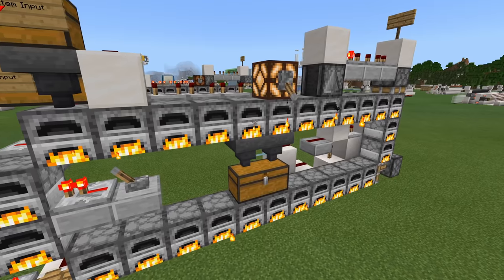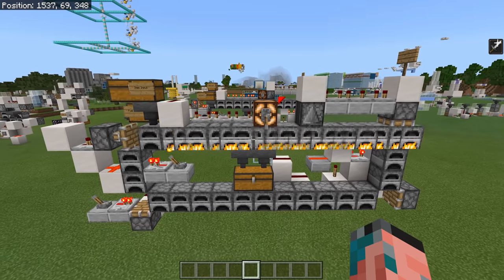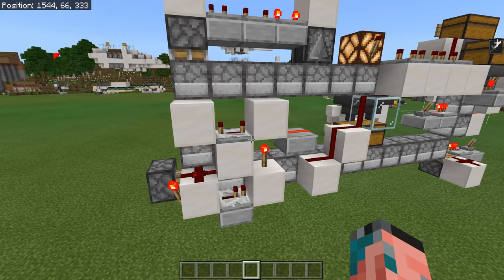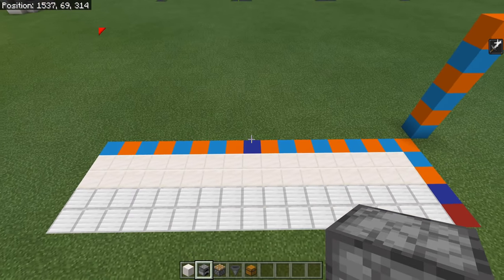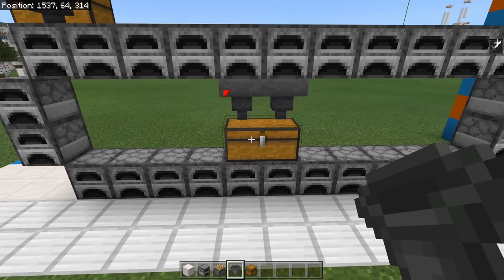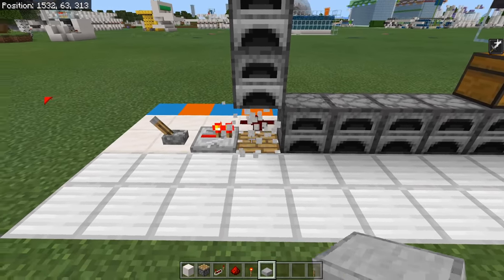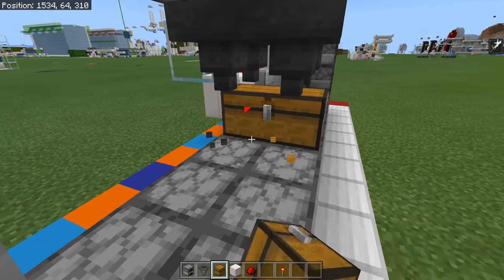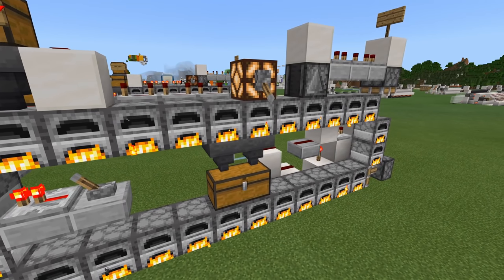Minecraft Bedrock: Fast Super Smelter! Simple, Cheap & Efficient Tutorial! MCPE Xbox PC Ps4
Welcome to another Bedrock Edition Tutorial video! Today I show you a new/working SUPER SMELTER! This is a very cheap, and simple design! I show you how to build a 27 furnace array, and a 54 furnace array. This super smelter has even item distribution, and maximum fuel efficiency. 😋

*UPDATE:* 1.19.40 changed how much scaffolding smelts, it now only smelts 1/4 of an item per scaffolding :/ use coal or blaze rods with this smelter now.

What's the next thing you want me to do? Let me know in the

0:00 Important Info
1:28 Mechanics/Overview
6:18 Tutorial Start, 27 Array
10:53 Tutorial, 54 Array

MATERIALS LIST: Cheap!
27 furnace array:

27 furnaces
15 slabs
13 solid blocks
12 repeaters
9 redstone dust
6 chests
5 redstone torches
4 pistons
4 hoppers
3 levers
1 observer
1 redstone lamp
1 glass

54 furnace array:
Everything above and:
27 furnaces
6 hoppers
4 repeaters
4 redstone dust
4 pistons
2 chests
2 solid blocks
1 slab
1 redstone torch